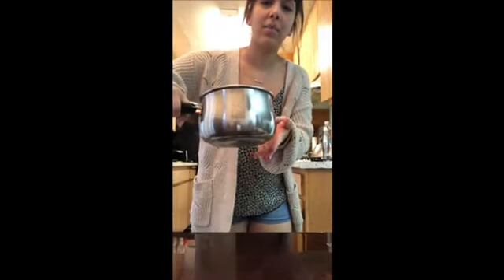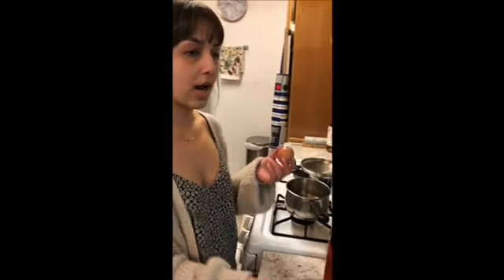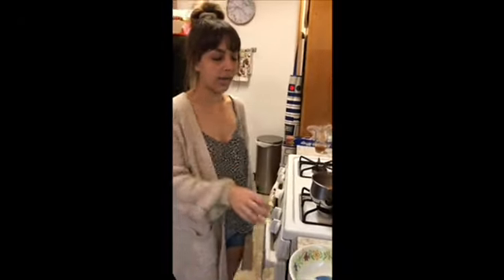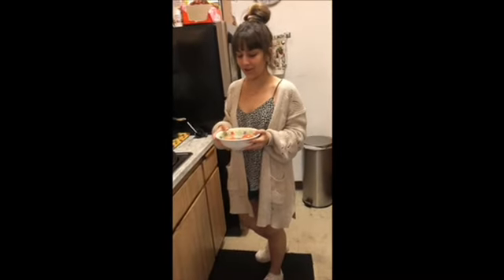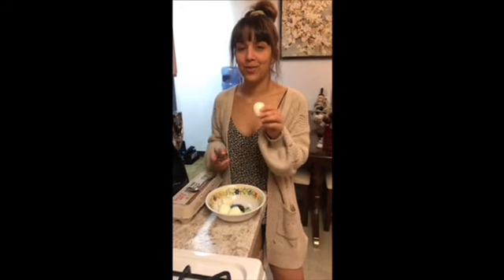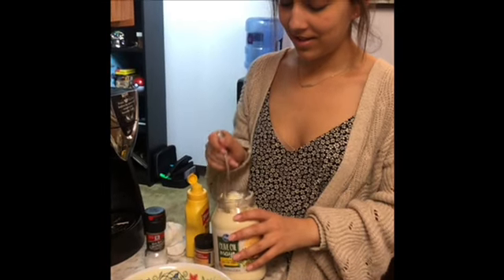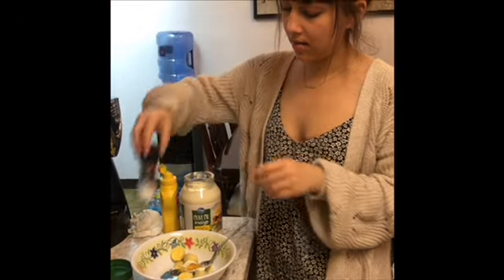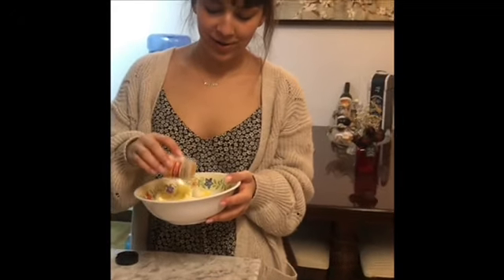Making Deviled Eggs with Hannah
Recipe: Deviled Eggs

Ingredients:
4 Eggs
2 tablespoons of vinegar
1 tablespoon of mayo
1 teaspoon of mustard
Salt
Paprika

Directions:
1. Fill a pot with water
2. Put two tablespoons of vinegar into the pot
3. Gently put the four eggs into the pot
4. Let the eggs boil for 10-12 minutes
5. Once done boiling flush out the hot water that was in the pot with cold water
6. Take your bowl and fill it with cold water
7. Take the eggs from the pot into the bowl of cold water
8. Refrigerate the eggs for 10-12 minutes.
9. Remove water from bowl.
10. Peel each egg’s shell. Cut each egg into half then take your spoon and spoon out only the yolk (place egg whites to the side)
11. Take one tablespoon one mayo, one teaspoon of mustard, two dashes of paprika, and two dashes of salt and mix them
12. Take the mashed up yolks and place them back into the egg whites.
13. Add a dash of paprika on to each egg for garnishment.